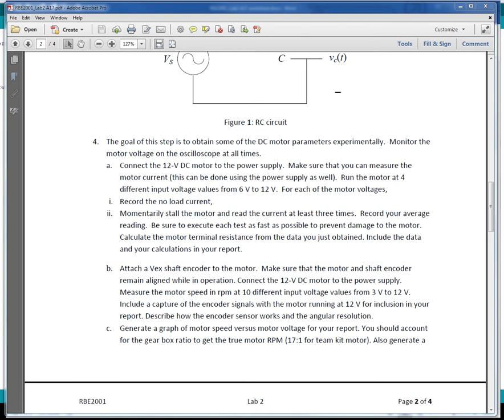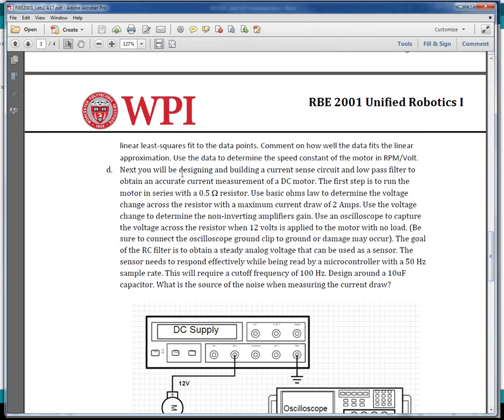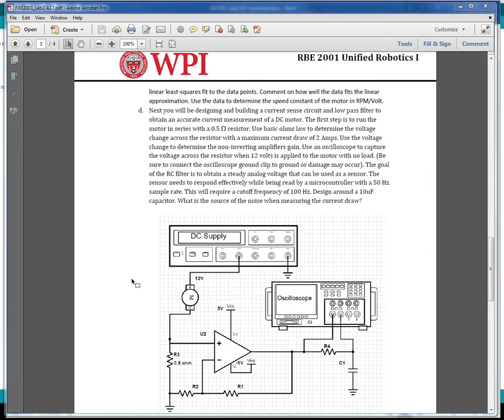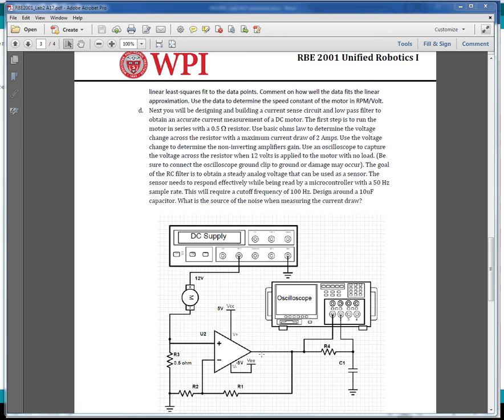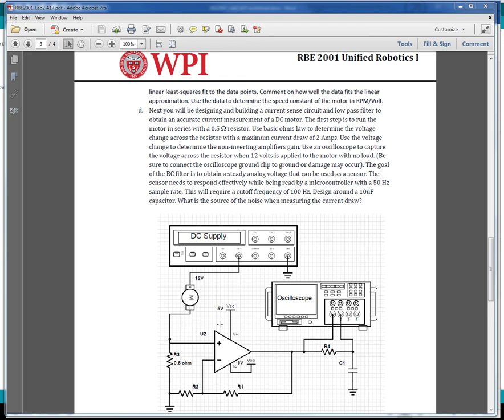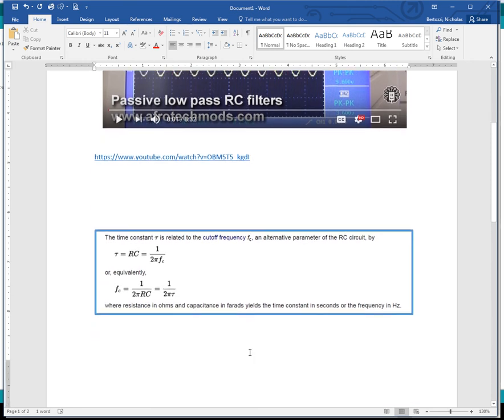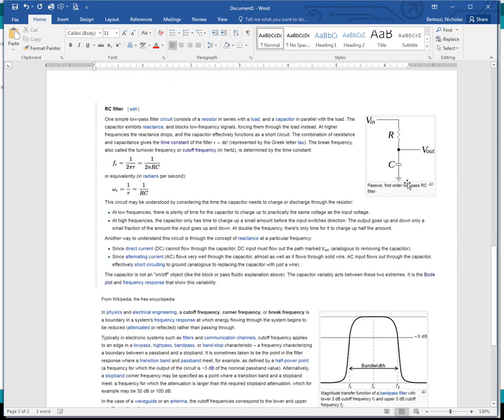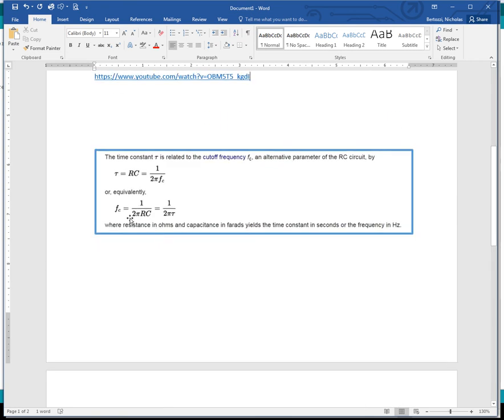RBE 2001 Lab 2 Intro Part B